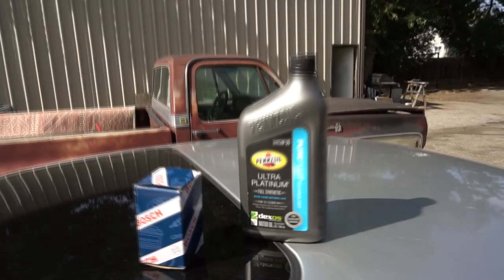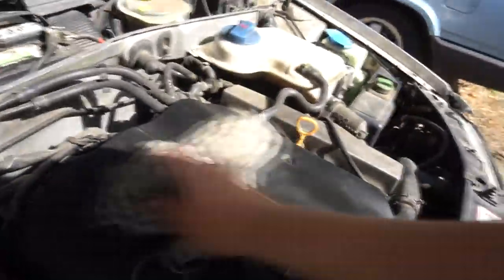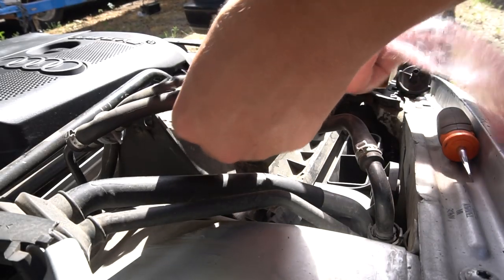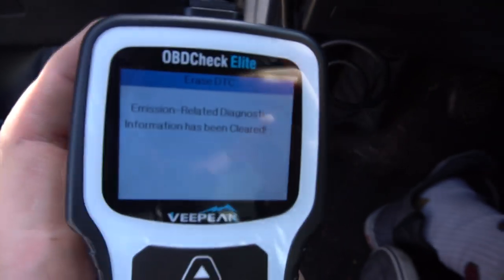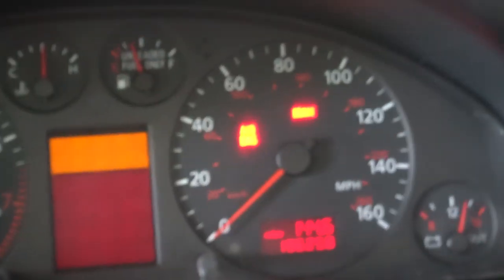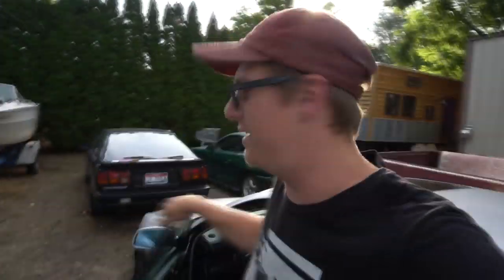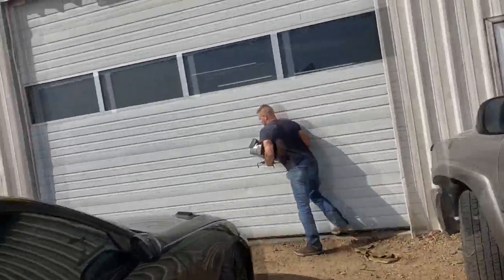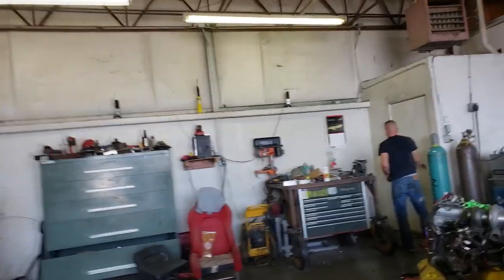I Have The RAREST AUDI IN HISTORY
My Audi A4 is the rarest of them all.

SEND US STUFF:
Braden Carlson
141 N Palmetto Ave
Eagle,ID 83616